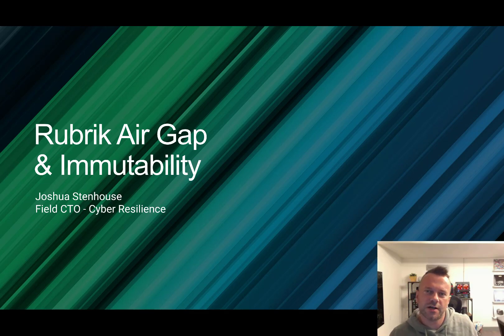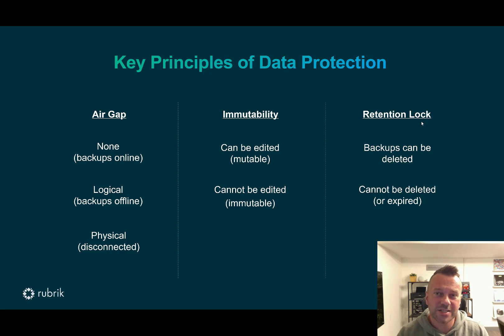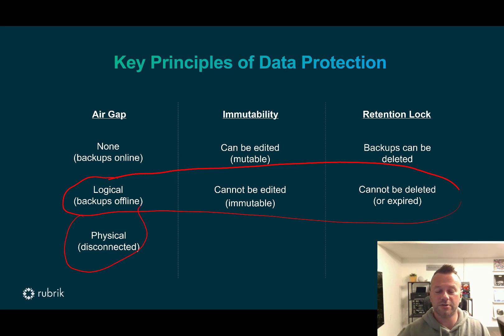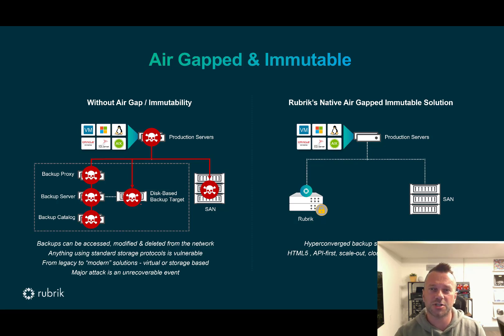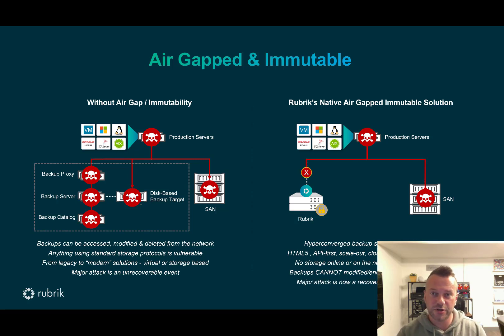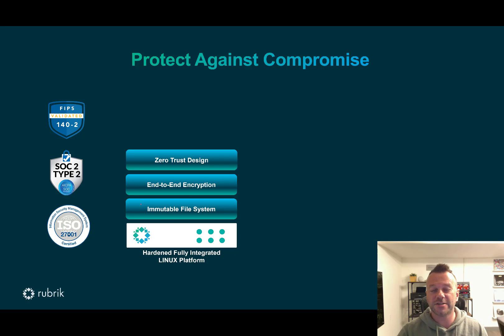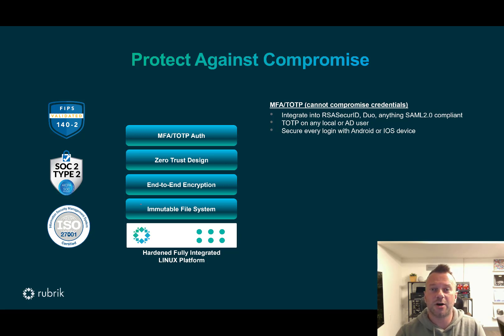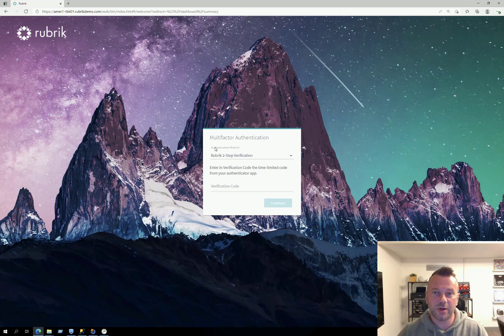Rubrik Native Air Gap & Immutability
In this video I'll take you through how Rubrik uses natively air gapped and immutable backups to ensure that a ransomware attacker cannot compromise your ability to recover.